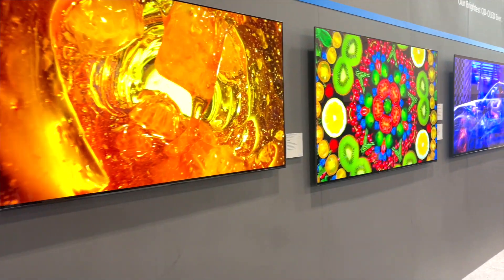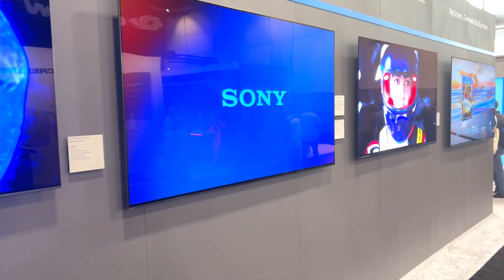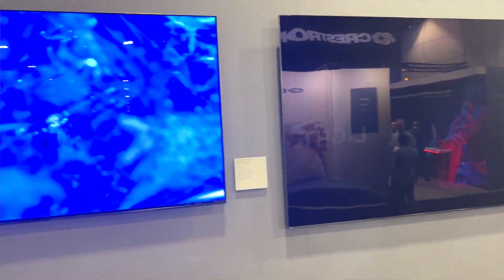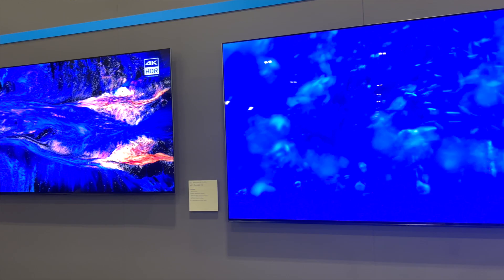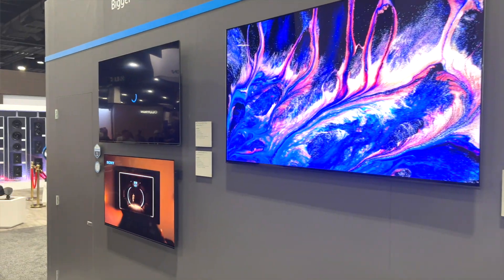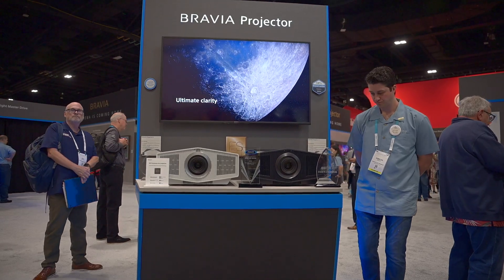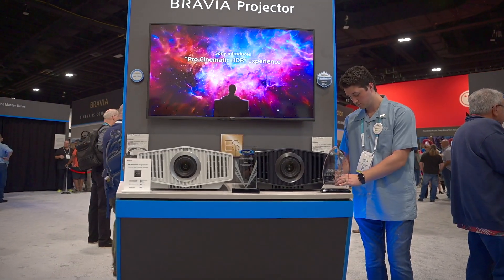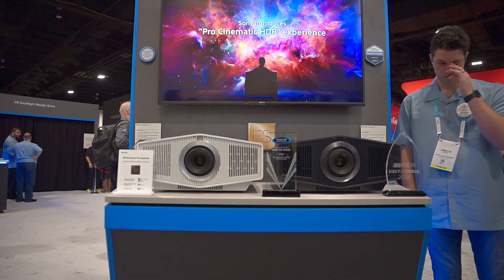Sony CEDIA 2024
We are Luxury Residential Technology. With over 50 years of experience we shape the next generation of how our homes will interface with technology. We represent Lutron, Sonance/James, Sony, Legrand, Kaleidescape, Leon, Monitor Audio, JL Audio, SurgeX, Seura, Stewart Filmscreen and many more quality companies all under one roof. The Strateres team is made up of dedicated and talented professionals with a wide range of experience that are focused on our customer's needs to grow their businesses in today's fast-paced marketplace. LinkedIn